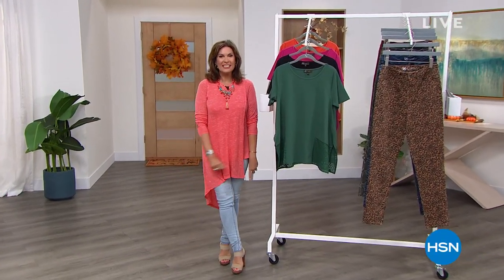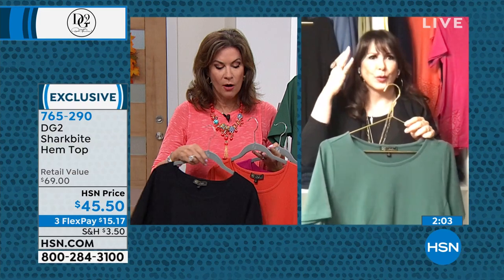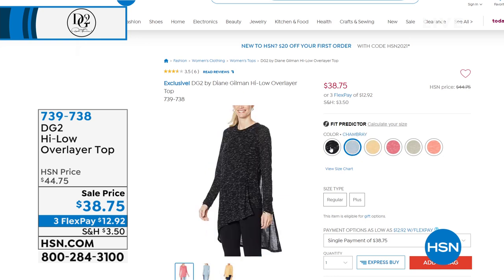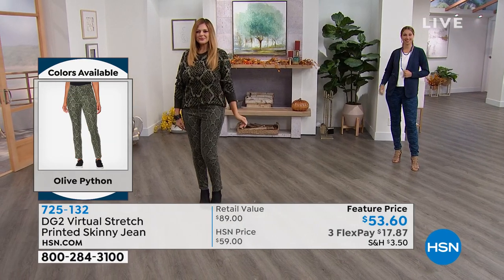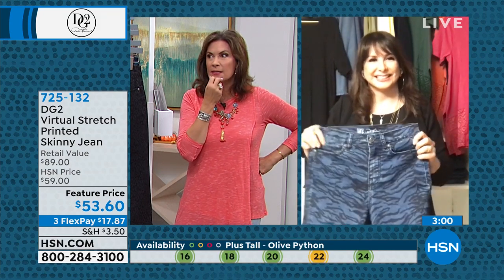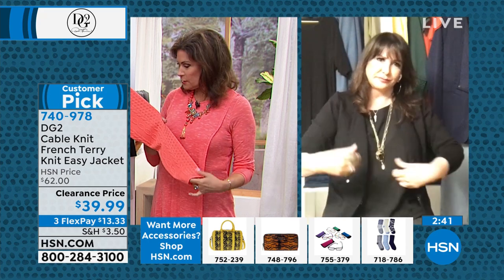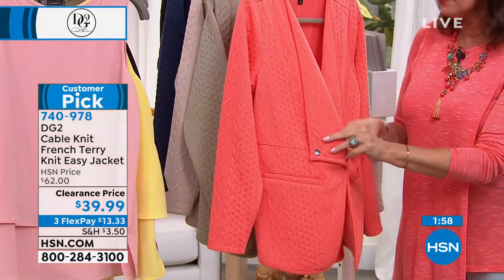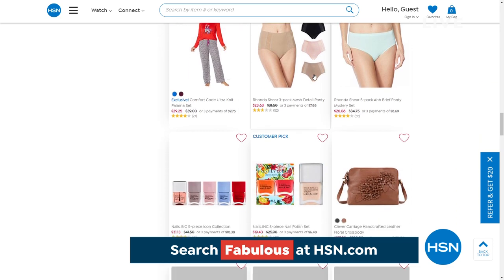HSN | Diane Gilman Fashions 08.30.2021 - 01 PM